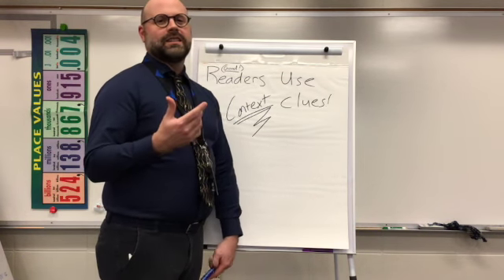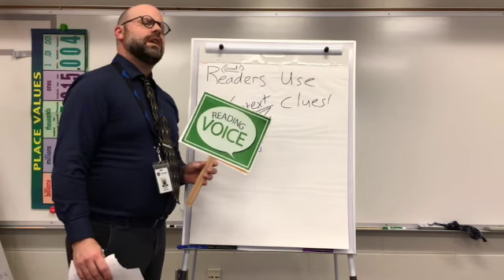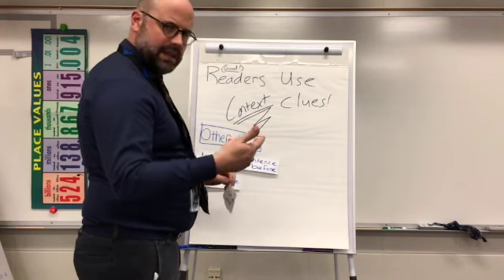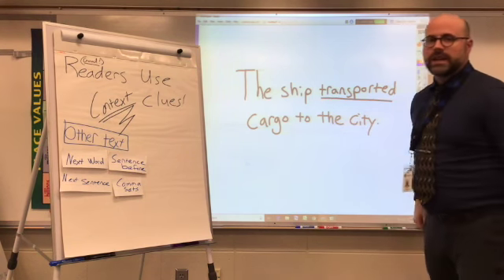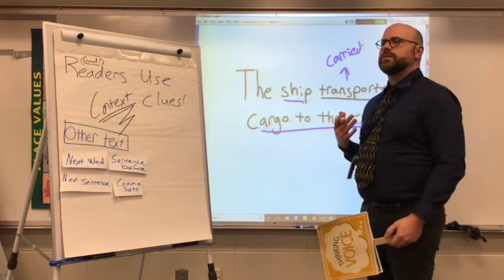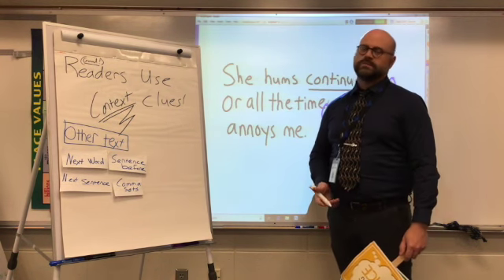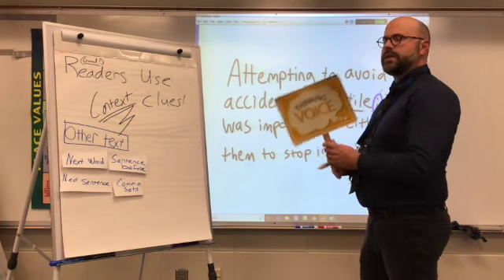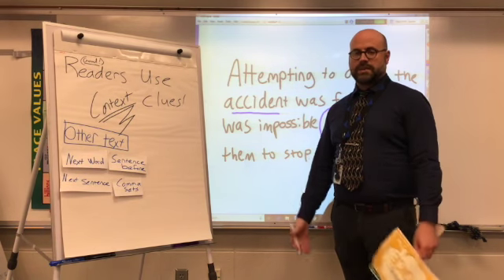Context Clues: Using Other Text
This video is about Context Clues: Using Other Text